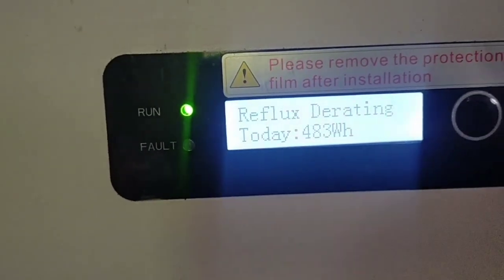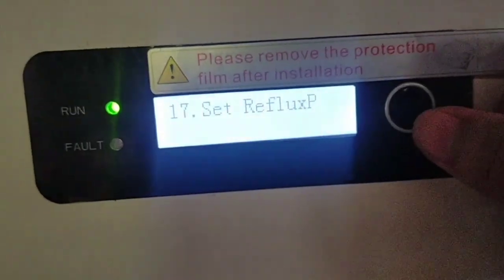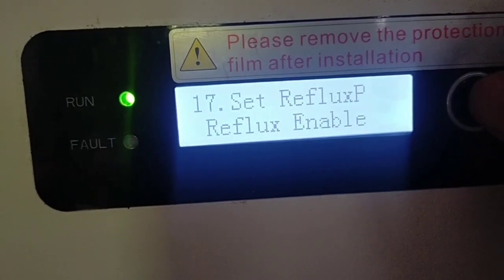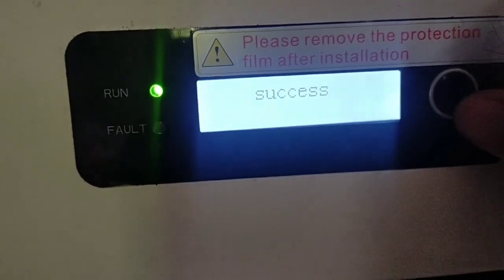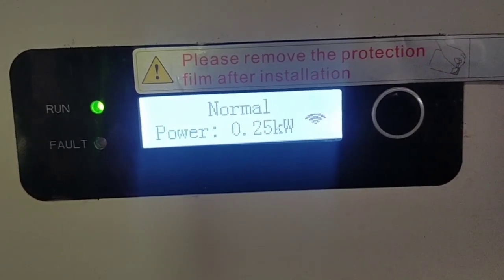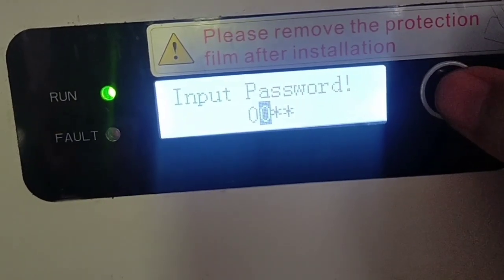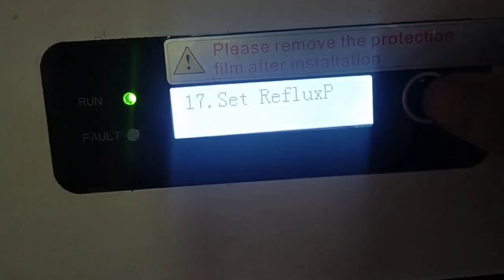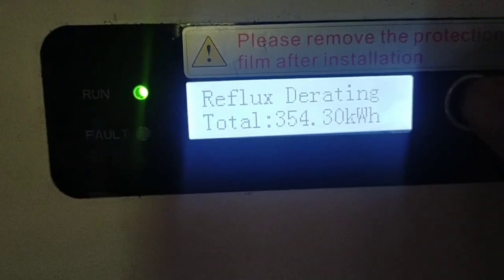How to enable and disable current limiter || Disabling and Enabling Reflux Derating || Power Limiter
This is my tutorial on how to enable and disable current limiter on my sofar grid tie inverter.